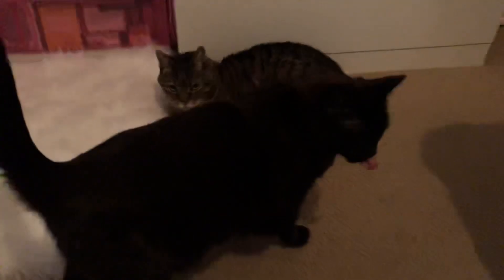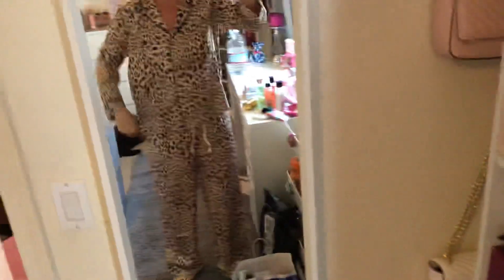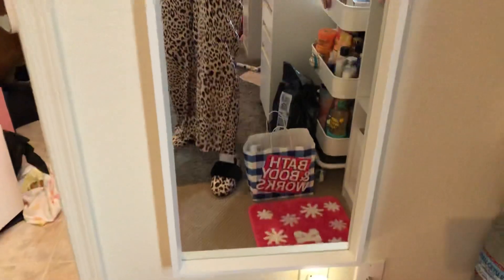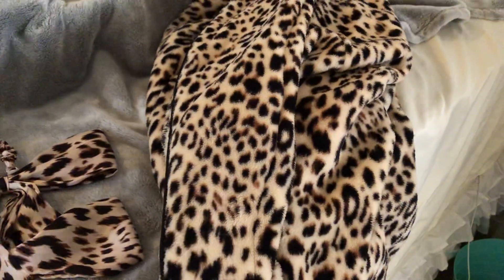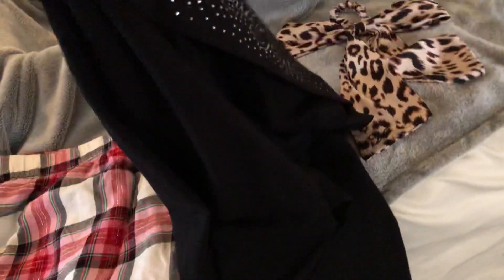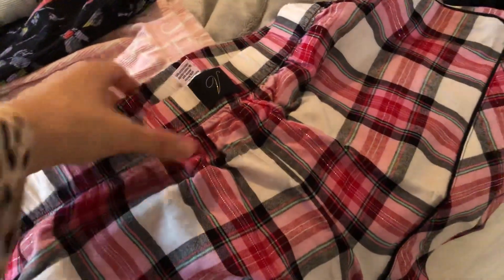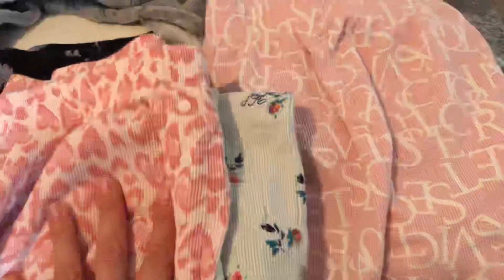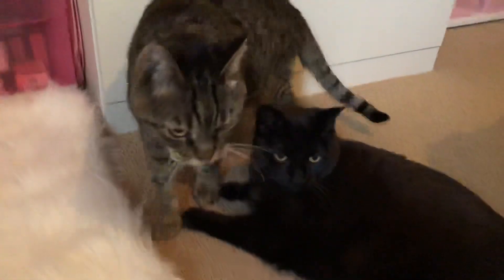Victoria’s Secret Pink Try On - Pajamas